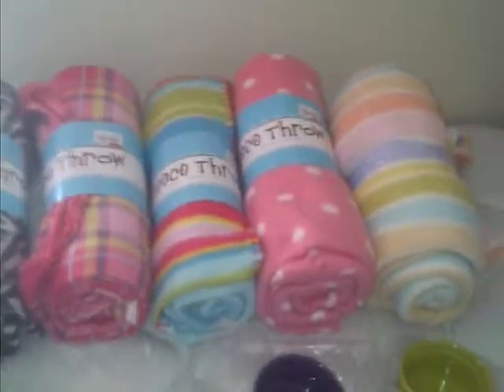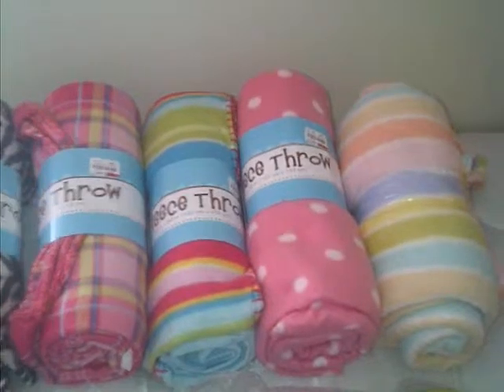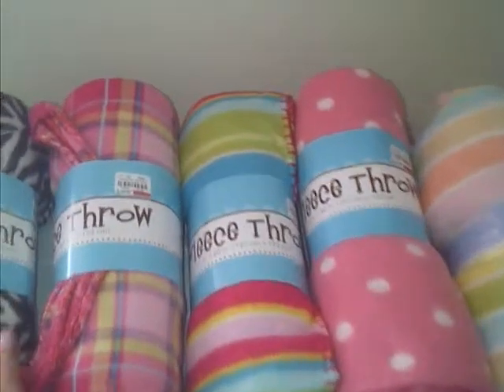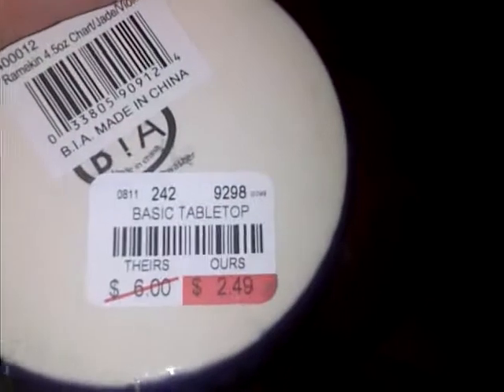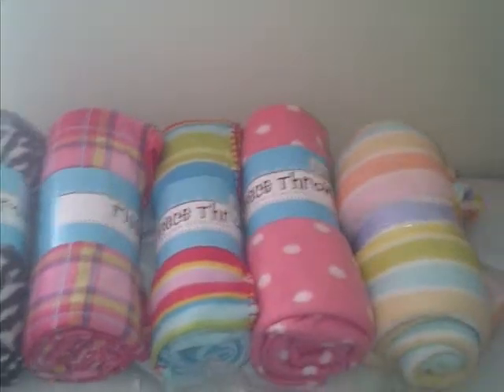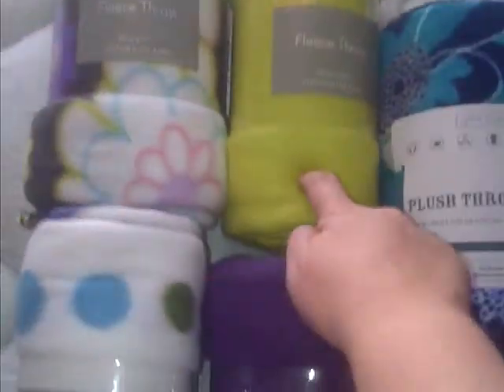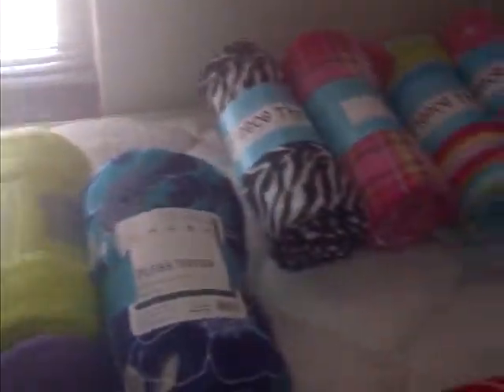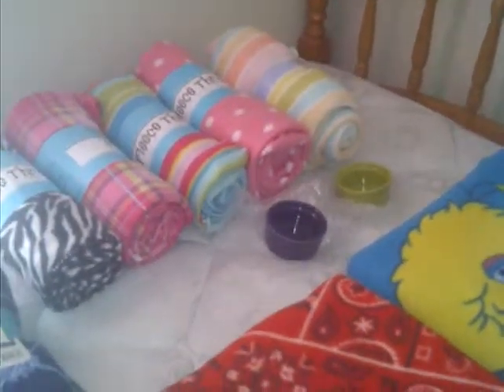Guinea pig fleece haul